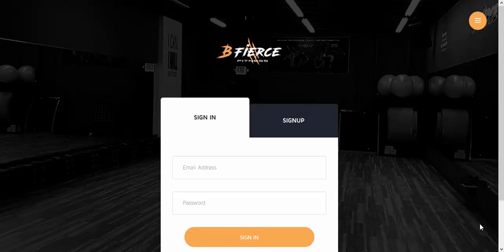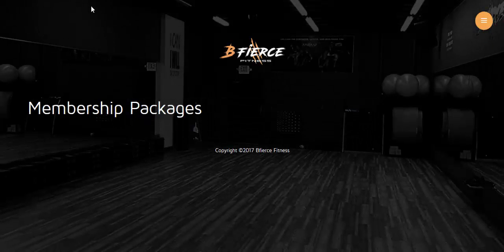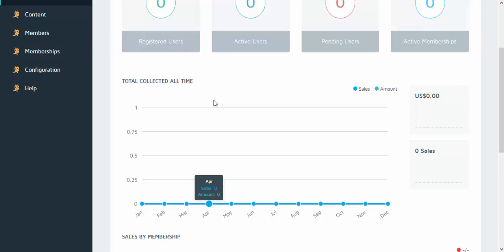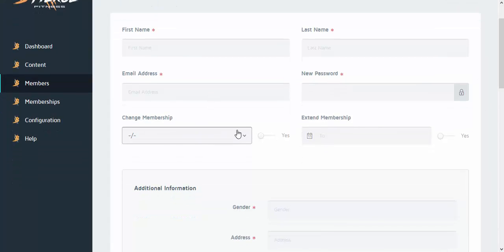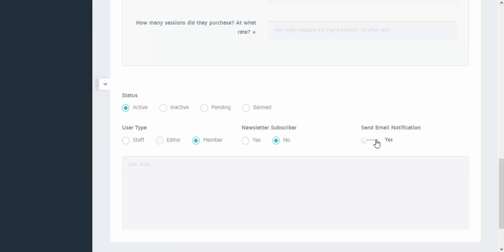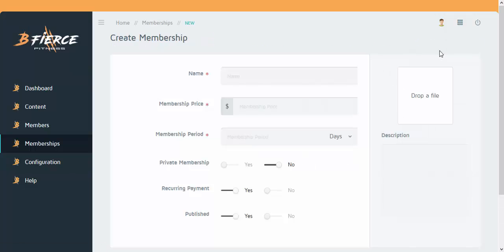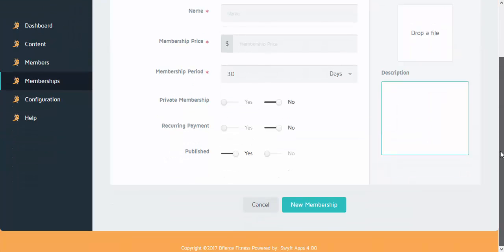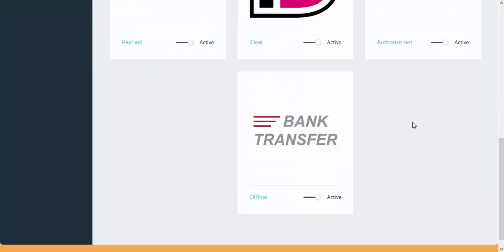New Gym Manager Demo